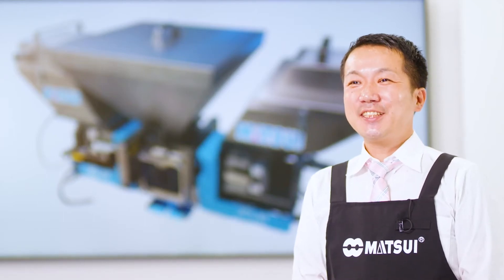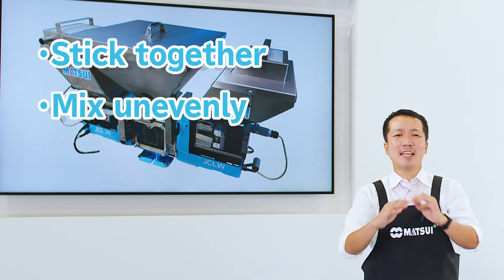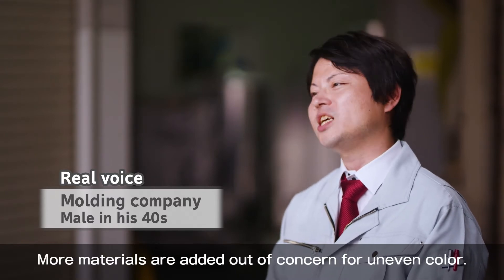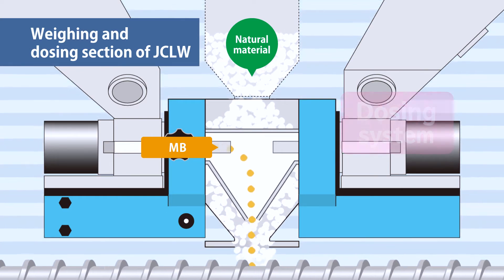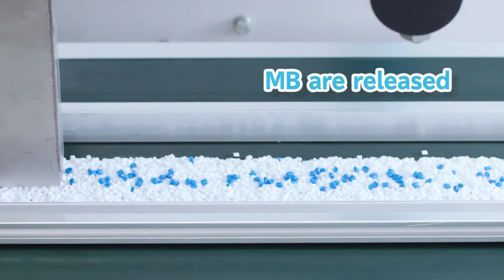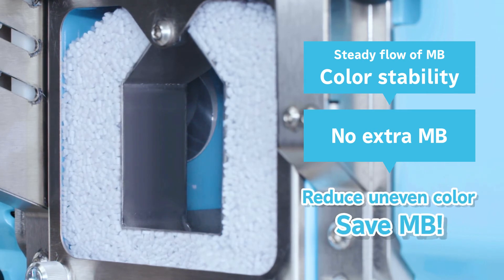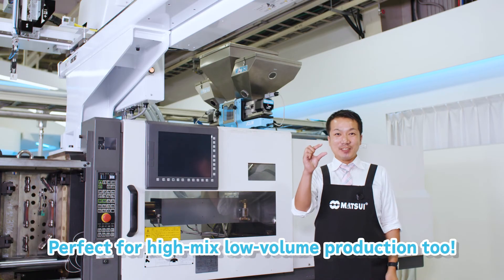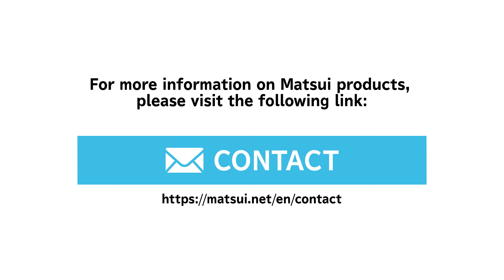Molding Solution Show ! Gravimetric Blender "JCLW"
The JCLW eliminates waste of resin by supplying accurate materials. It is small, light, and space-saving, so can be installed directly on the molding machine. Since no equipment is required to transport the compounded material, the material does not re-separate and the occurrence of defective parts is reduced. A strong ally for a resin blending!

MATSUI MFG.CO.,LTD.

Don't worry, we follow up as well as the original Movacolor. (^_-)-☆